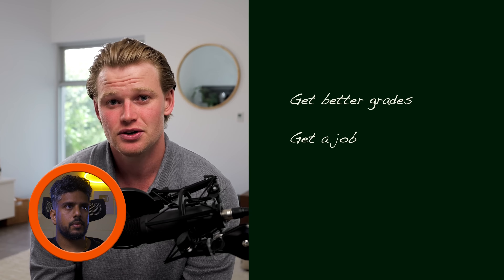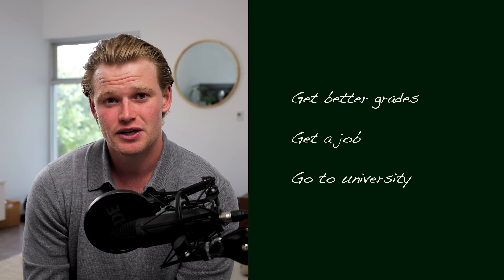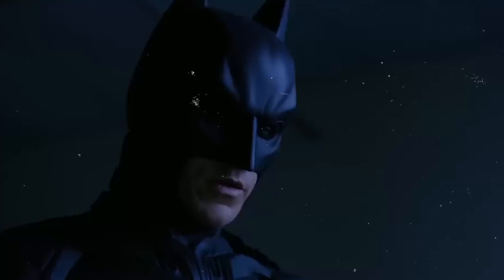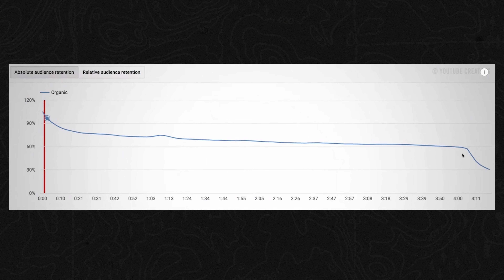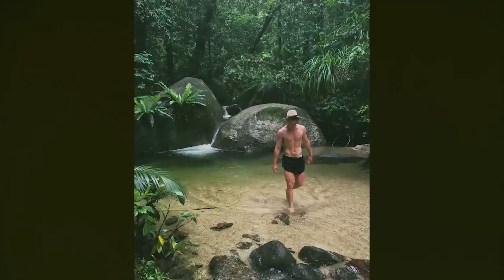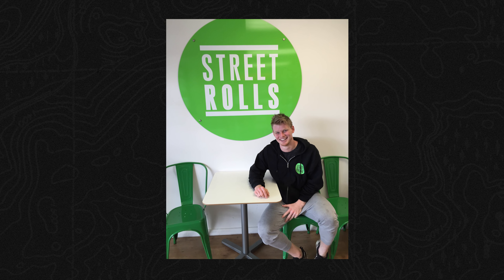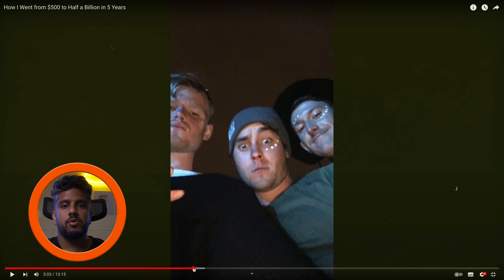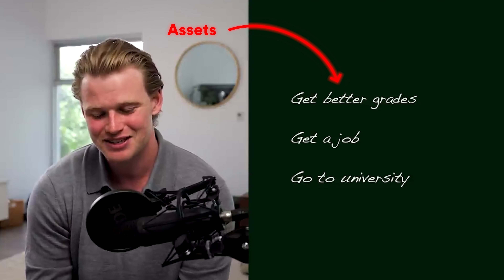How I Made @DavieFogarty's Best Video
Yessir I made this video.

I've been an editor my whole life and I love this shit.